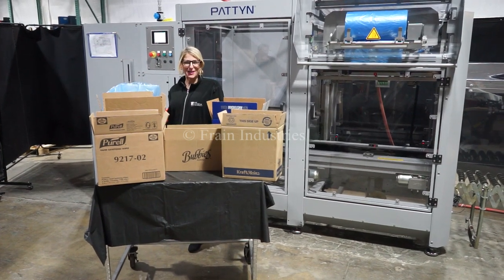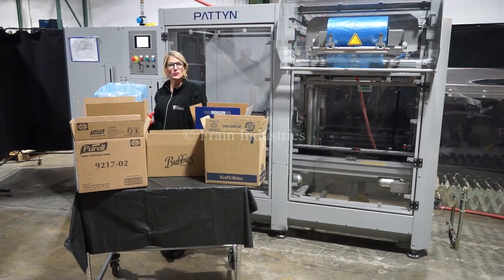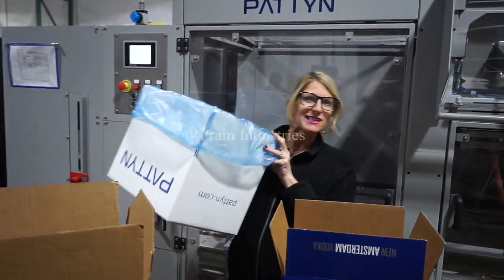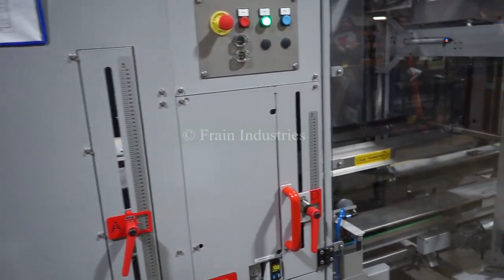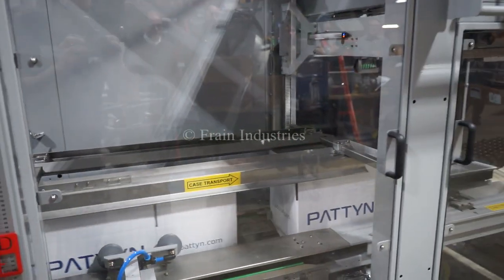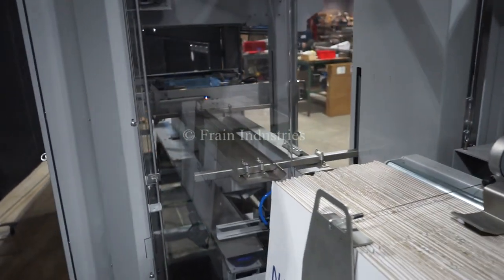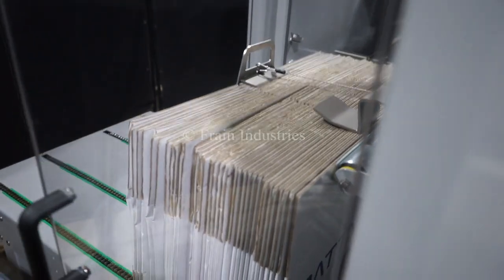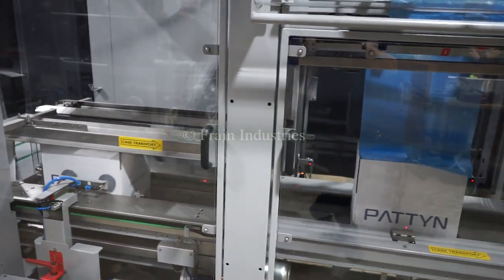Pattyn Packaging Case Erector and Bag Inserter Demonstration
We're demonstrating a Pattyn Packaging Case Erector and Bag Inserter running at a speed of 10 cases per minute!

Pattyn Packaging Model CEFLEX-31, automatic, case erector, bottom taper and bag inserter rated from 2 to 10 cases per minute - depending on materials and application. Case size range: 12" to 24" in Length;  8" to 16" in Width; 10" to 25-1/2" in Depth. Flat blank range: 20" to 40" in Length x 14" to 3-1/2" in Width. Equipped with (4) chain auto blank case magazine and pneumatic tri-grip case erector and squaring arm with mechanical grippers, bottom flap closer, side flap plows and dual side belt case asset conveyors, with 2" bottom taper. Bag inserter which inserts pre-performed roll stock bags into cases, fitting all corners and cuffing the bag around the outer perimeter of the case with bag opening carriage, spoon and gripper design, (4) corner cuffing rods with air assit bag inset and is hand crank adjustable. Maximum film OD of 9" with 3" ID core. Control panel has A/B controller with panelview and start, stop, reset mode control switches, with safety guarding. Mounted on heavy duty frame with leveling legs.